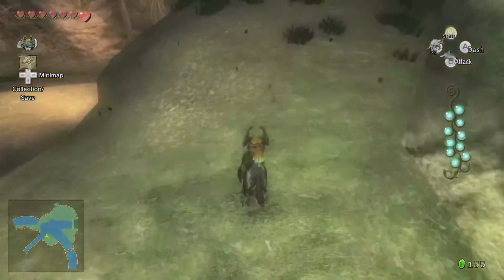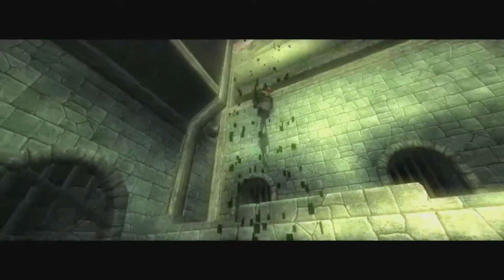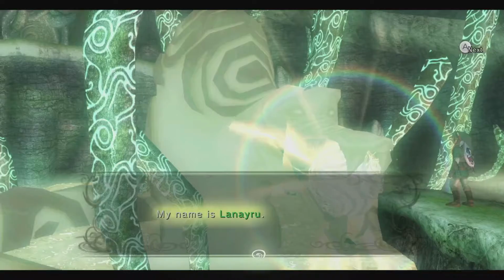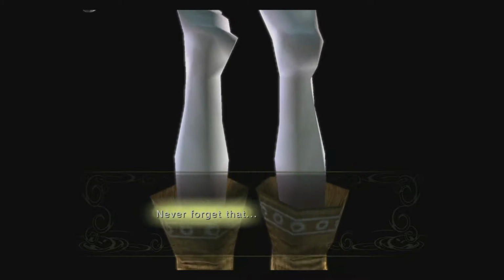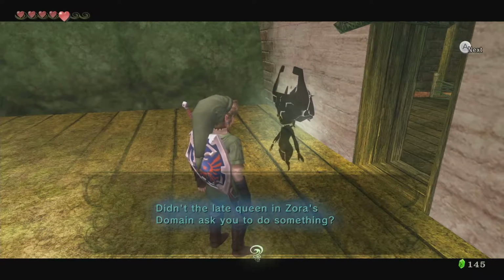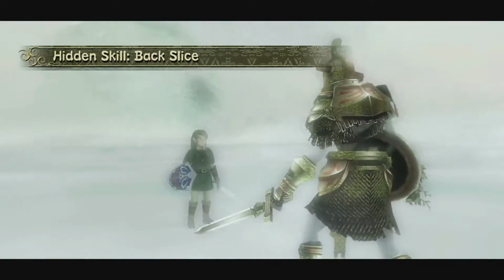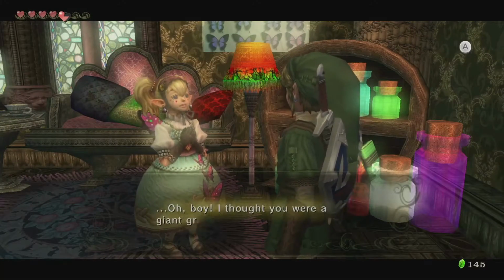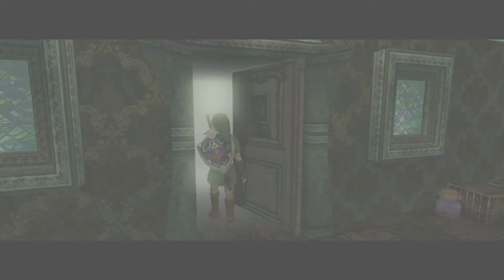| The Legend of Zelda: Twilight Princess HD | Ep. 18 "Dark Truth of Power"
Welcome to the Alexman Channel. Today I'm playing The Legend of Zelda: Twilight Princess HD.

 Today's Episode: The last of the light is being held by a big queen bug, then the spirit tells us about the truth of why the power we collecting was sealed in the first place.